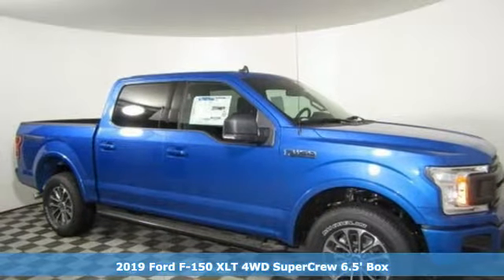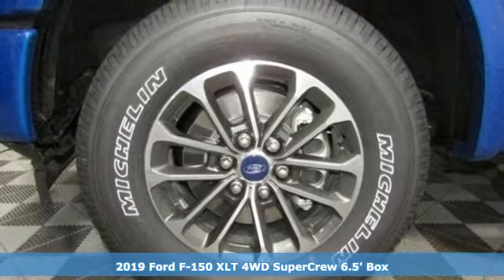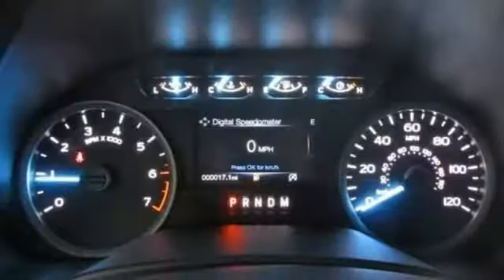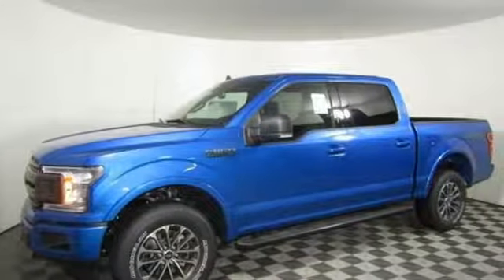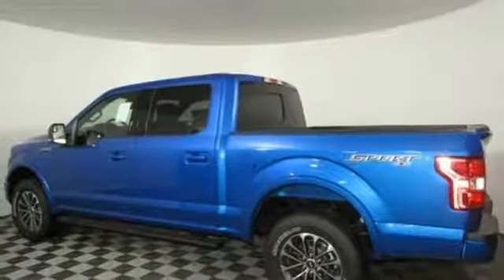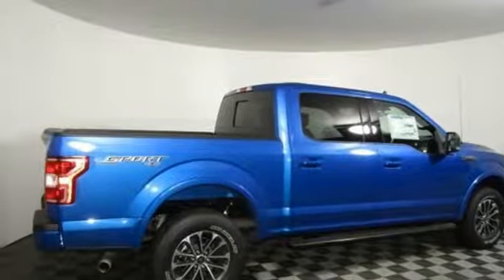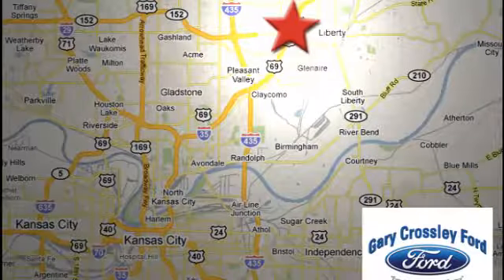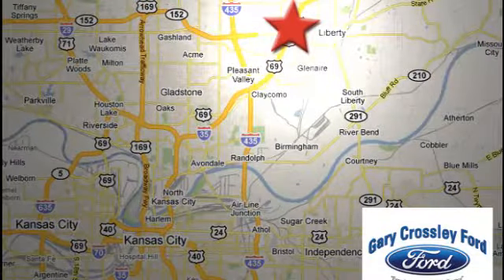New 2019 Ford F-150 Kansas City MO Liberty, MO #190362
Year: 2019
Make: Ford
Model: F-150
Trim: XLT
Engine: 3.5L V6
Transmission: Automatic 10-Speed
Color: Velocity Blue
Stock #: 190362
VIN: 1FTEW1E43KKC32508
Blue 2019 Ford F-150 XLT 4WD 10-Speed EcoBoost 3.5L V6 GTDi DOHC 24V Twin TurbochargedbrbrRecent Arrival! Gary Crossley Ford Price includes (applied rebates may or may not change depending on customer's eligibility): $500 - Ford Credit Retail Bonus Customer Cash. Exp. 01/02/2019 $750 - Retail Customer Cash. Exp. 01/02/2019 $750 - Bonus Customer Cash. Exp. 01/02/2019

HOURS